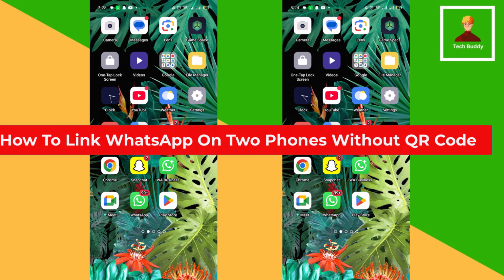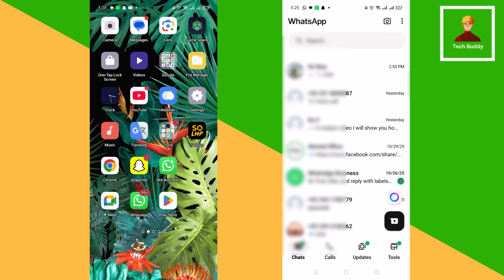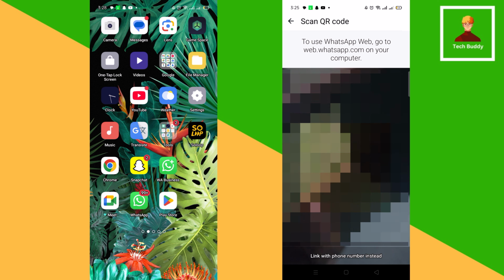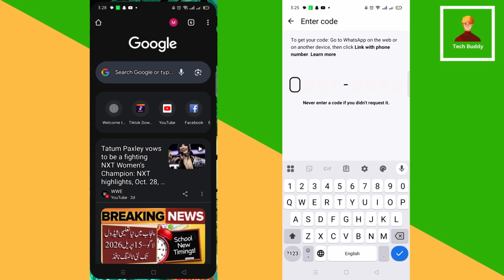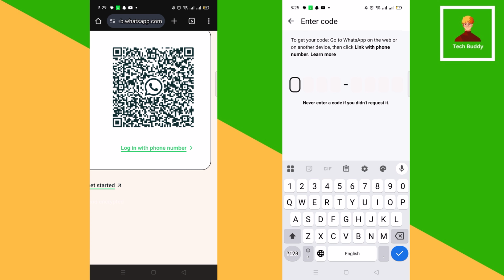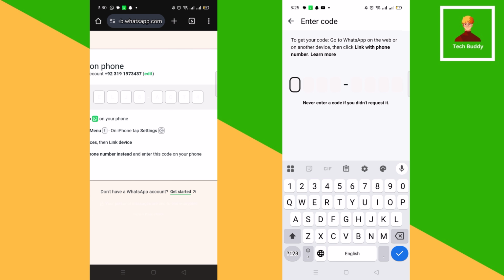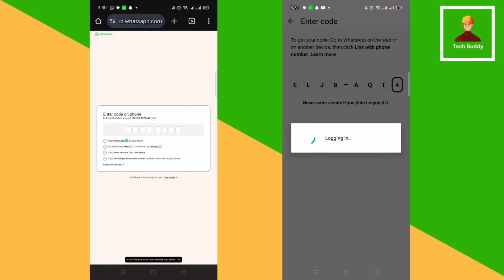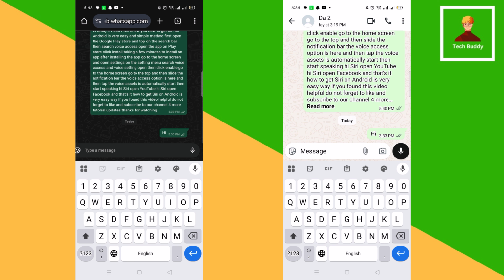How To Link WhatsApp On Two Phones Without QR Code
Learn how to link WhatsApp on two phones without QR code using the latest WhatsApp multi-device feature. This video shows how to use WhatsApp on multiple devices, access the same account on two phones, and sync chats without scanning a QR code.